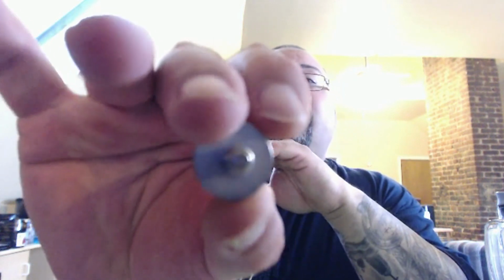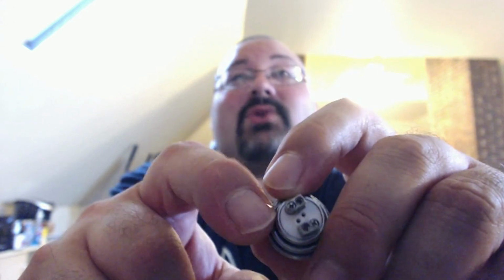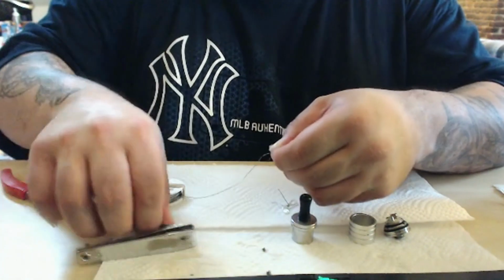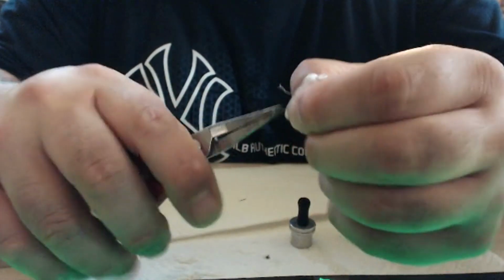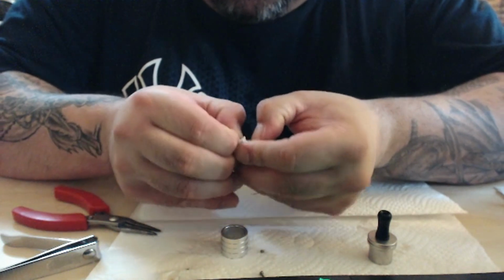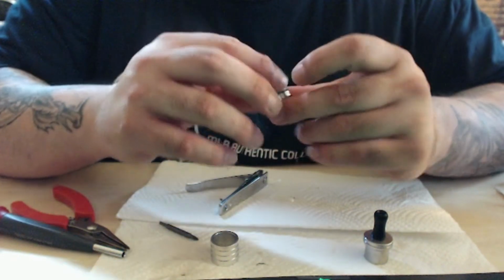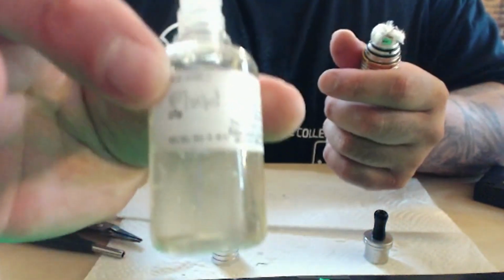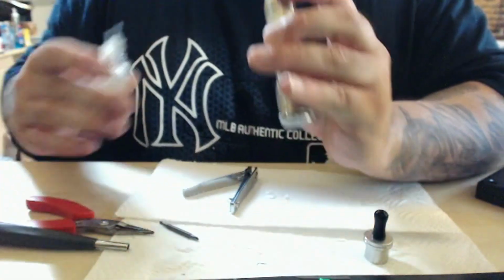Immortalizer Dual Razer Ribbon Coils Battle King of Kings part 2 of 4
Here is the most awaited battle part 2 Dual Razer Ribbon BATTLE KING of KINGS FORGETABOUTIT!!!

In part 1 I took you through the world of Nimbus. An outstanding Drip Atomizer. Today I take you to another world of Immortalizer. FORGETABOUTIT!!! This puppy has some major balls for a drip atomizer. FORGETABOUTIT!!! lets see which of the two advances to the Dual Razer Ribbon Coil Battle KING OF KINGS!

Links
nimbus
Jason

And
Erica Local Vapes

Immortalizer
Erica Local Vapes